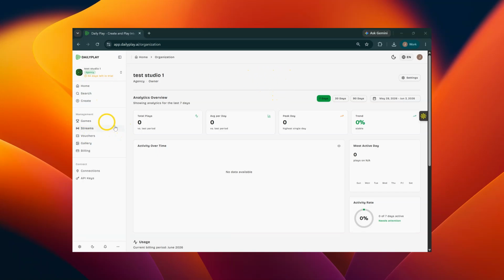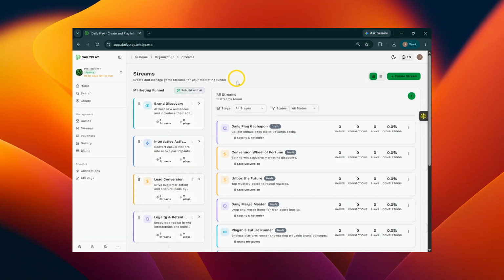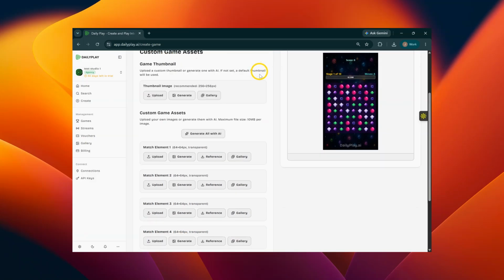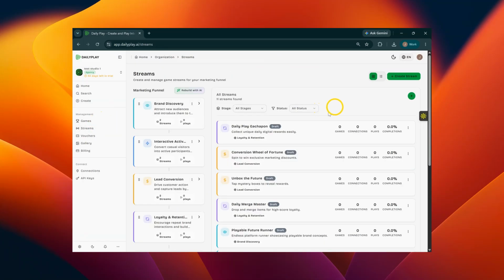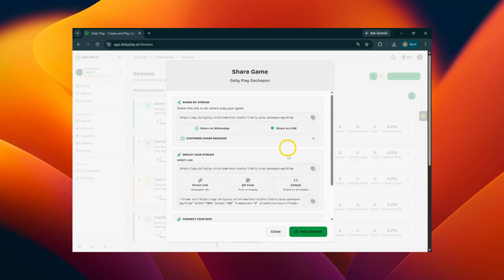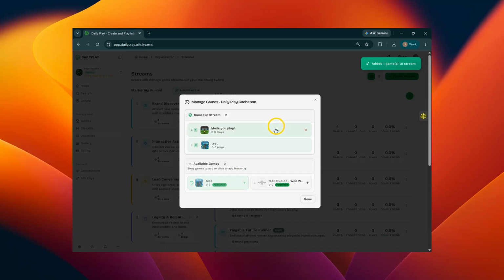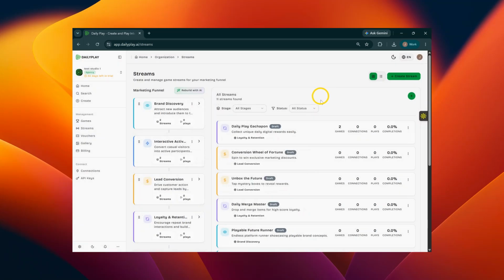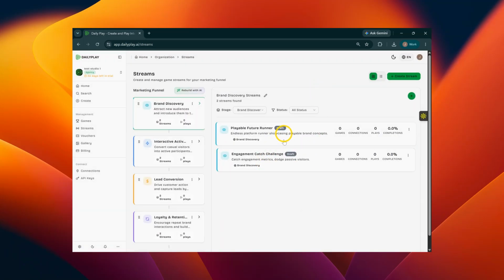How to guide - DailyPlay Create game stream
This video covers why and how to create game streams, where to use them and the benefits of using a stream vs a single game.